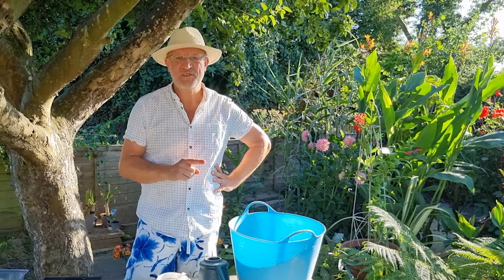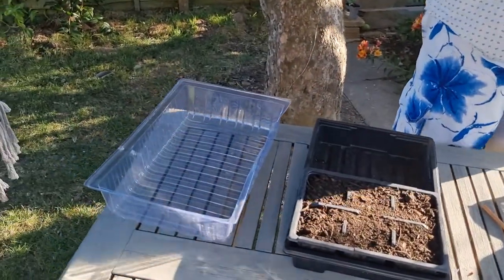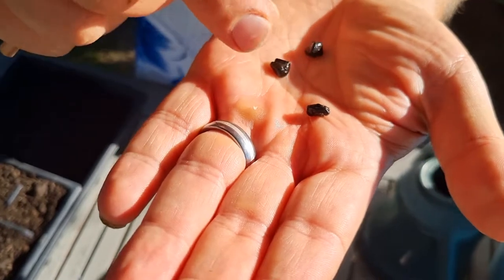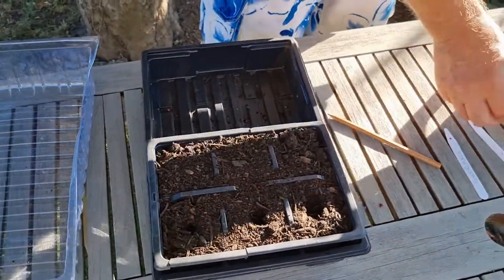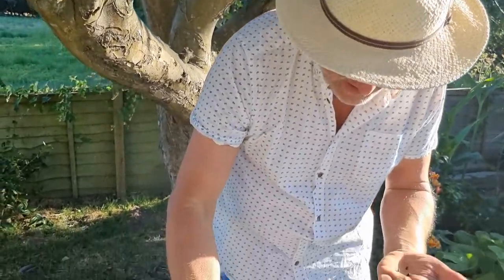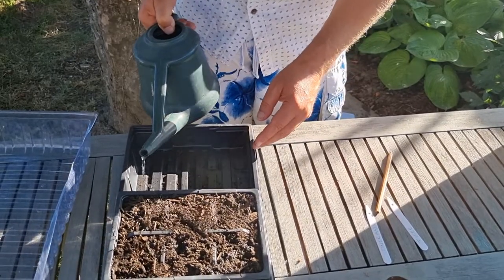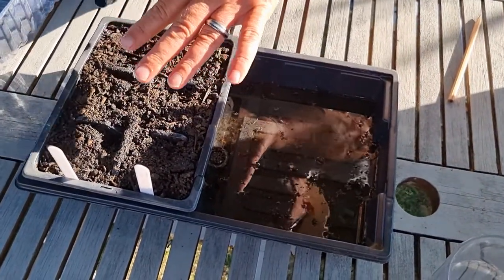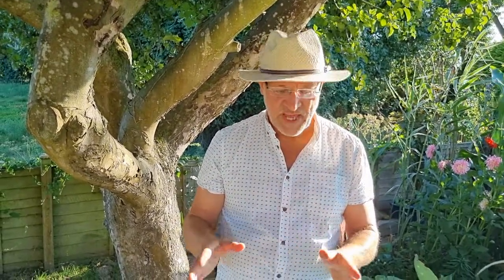How to Propagate and Grow Bananas from Seed without a Day and Night Temperature Heated Propagator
Do you love the idea of growing bananas in your garden but can the variety you want or are willing to pay exorbitant garden centre prices? Well why not consider growing bananas from seed? Usually you would need to go to the expense of purchasing specialist heated propagation equipment,but if you time the natural seasons right then you have an opportunity to grow bananas from seed without a day and night temperature heated propagator! Just check out this video to find out more.

If you want to find out more on growing bananas then why not check out this next video?